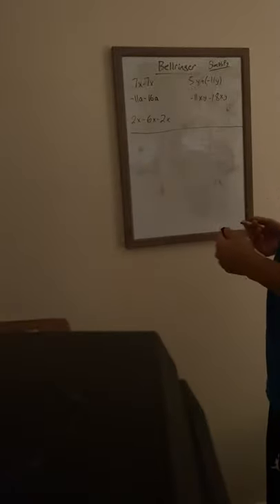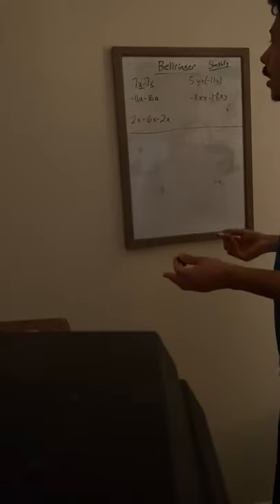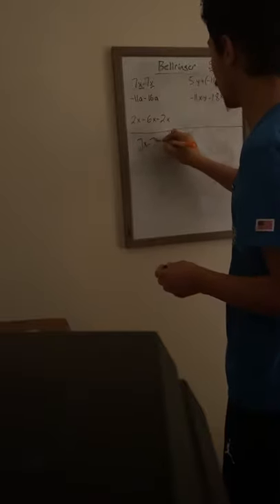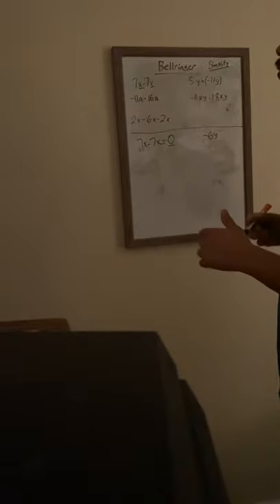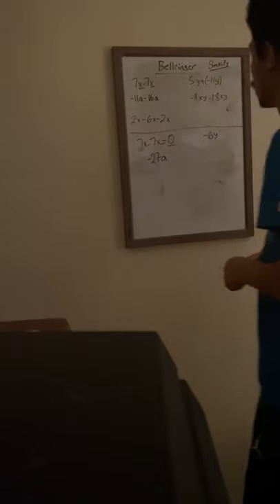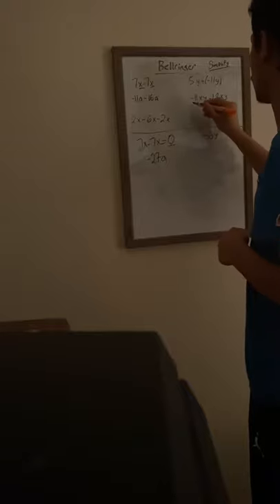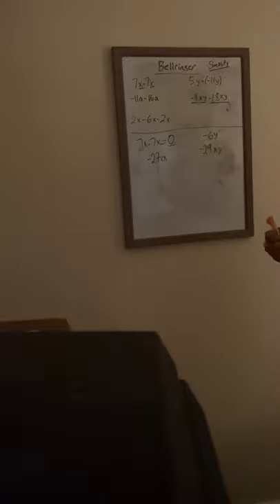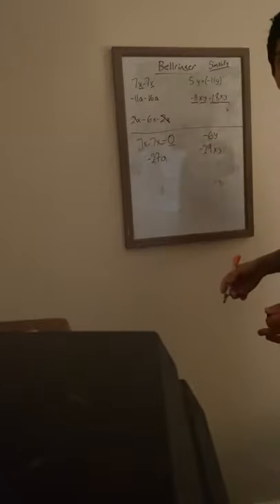Solving each system by elimination-Math